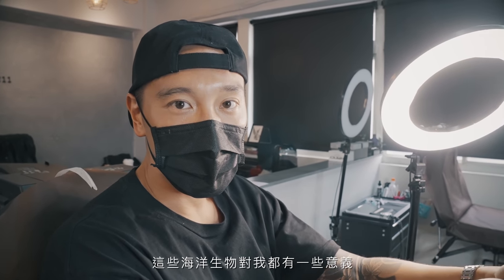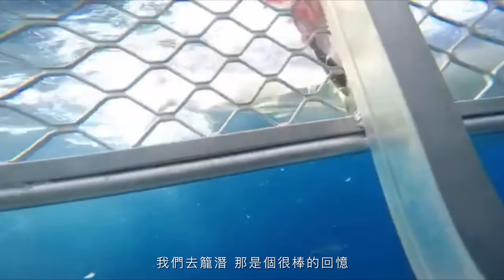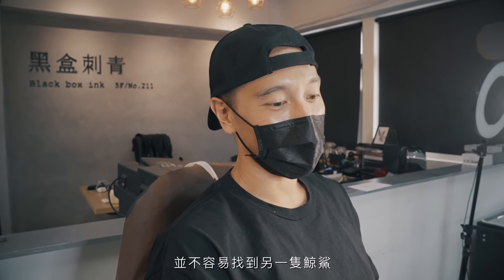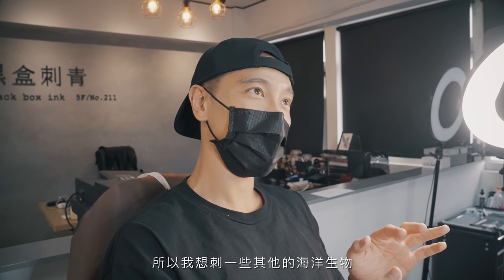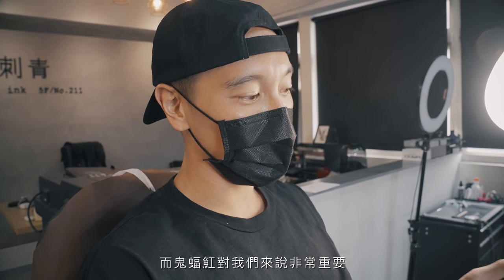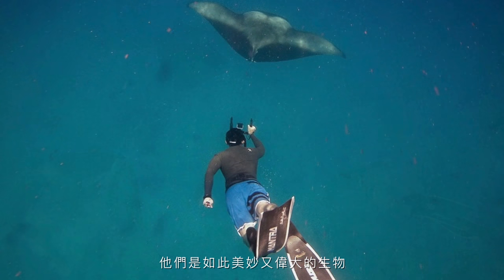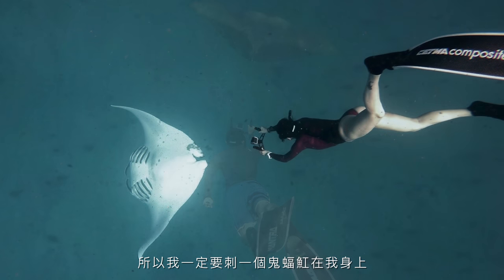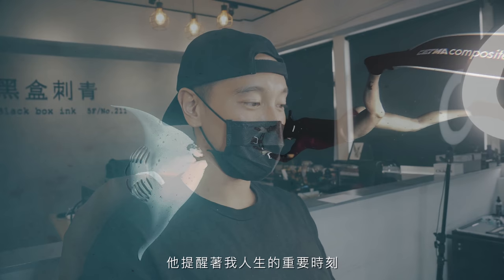時隔五年再度刺青！帶你們看什麼是單針寫實刺青 Feat. 黑盒刺青 AXE | LET'S GET SOME NEW TATTOOS《Vlog Vol. 54》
好久不見朋友們，想我們嗎？休息了一陣子我們打算帶給各位更生活更私下的我們，這次跟著Sunny去刺青！ 時隔五年沒有刺青的Sunny，這次想完成腳上的海洋生物主題，我們找到單針黑白寫實界非常有才華的黑盒刺青-Axe，幫Sunny完成他的刺青！